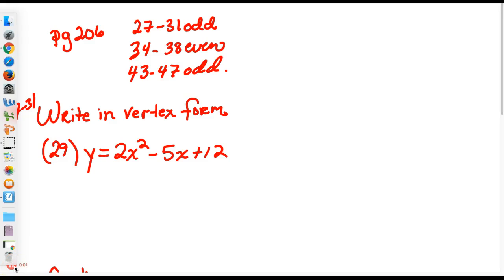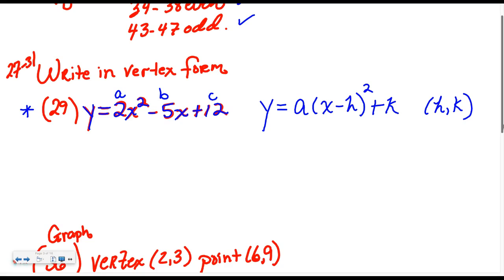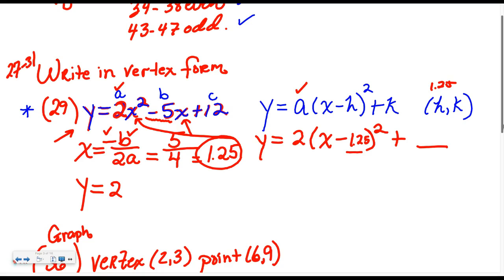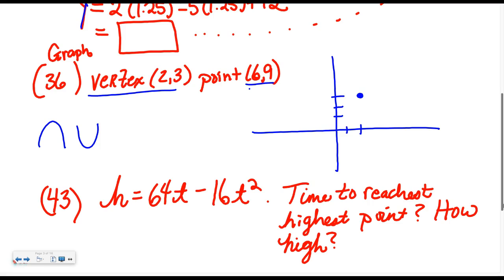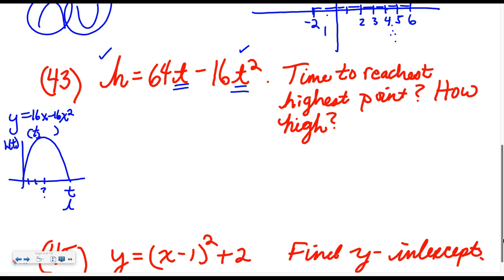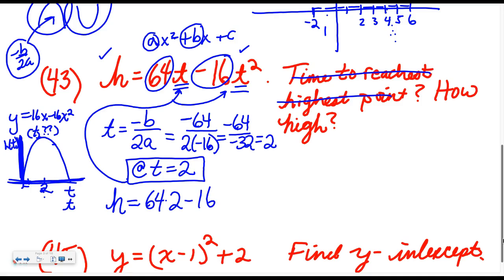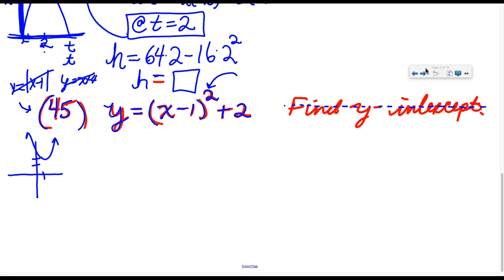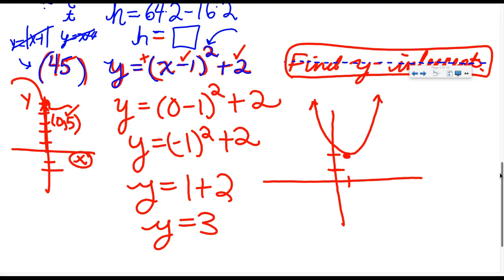Help with 4.2B